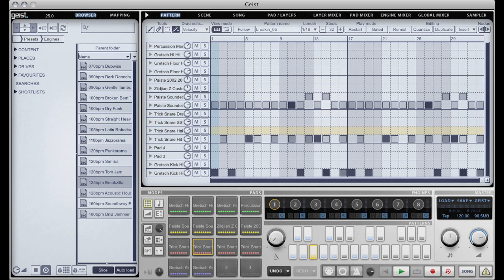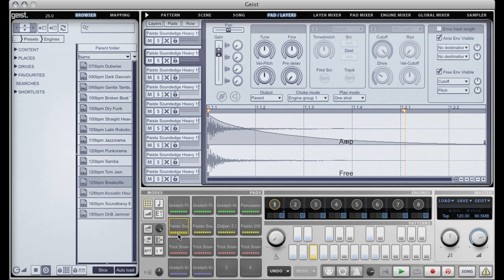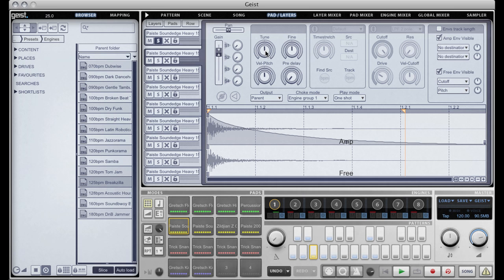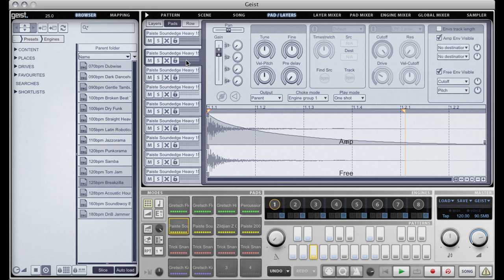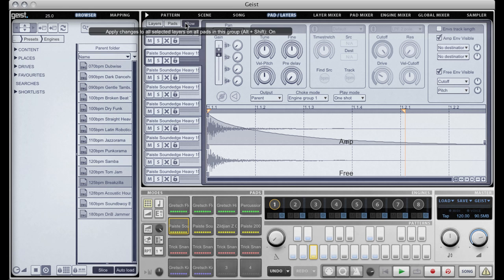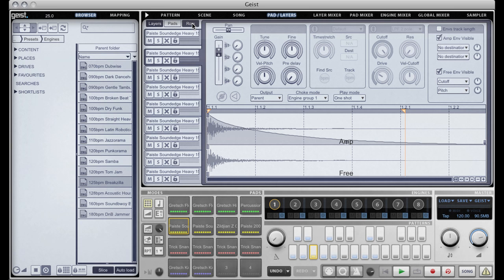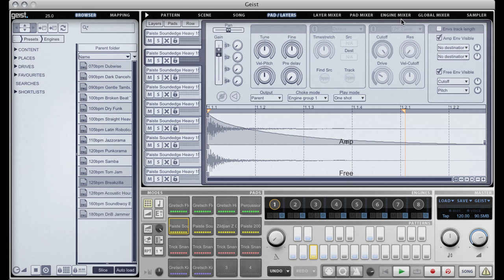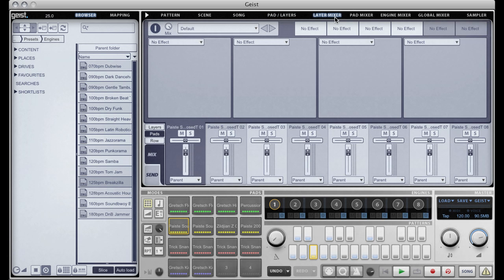FXpansion Geist Quick Tip 09 - Pads, Layers & Rows modifiers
In this Quick Tip, we show some essential modifiers for editing pads, layers and mixer settings.